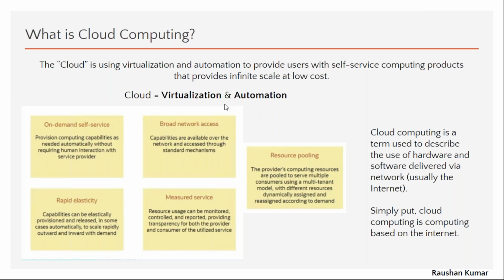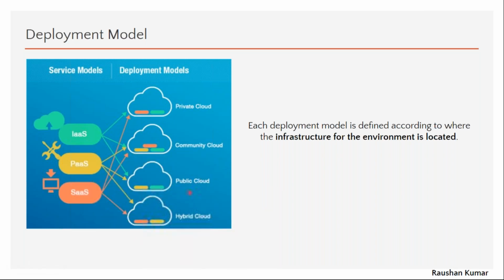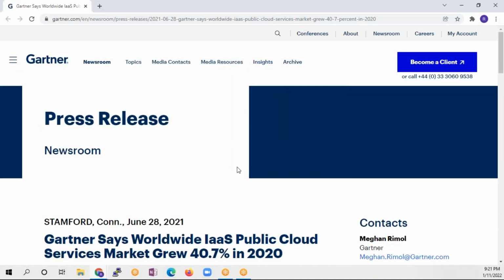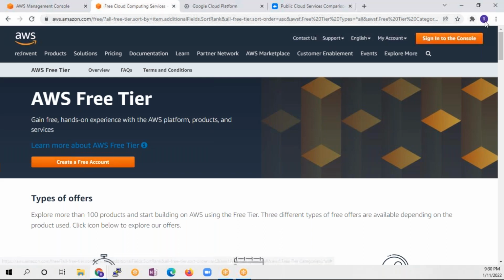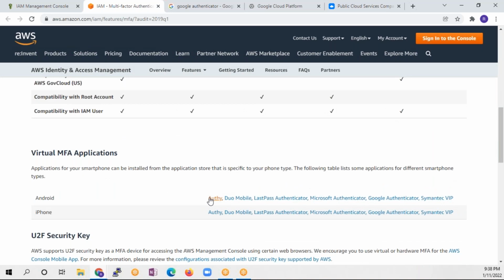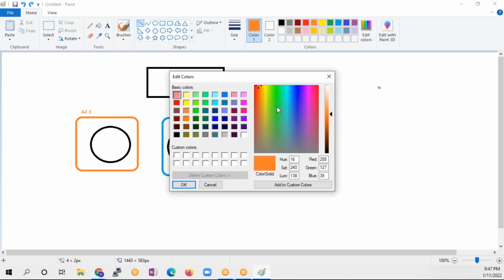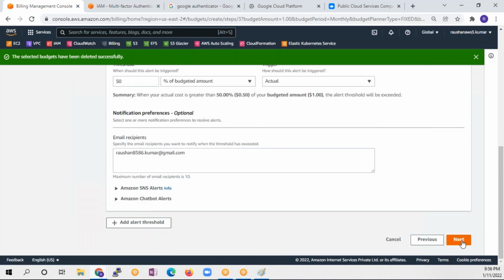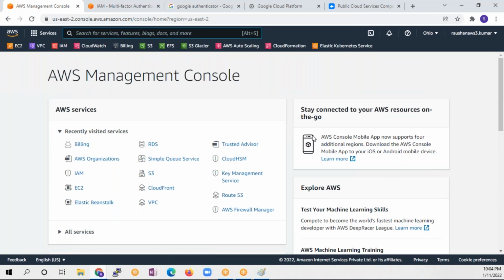Cloud Performance Engineering in DevOps Day 3. "Introduction to AWS, MFA, Billing Services"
2) Cloud Performance Engineering in DevOps - Core to Master Level

9) SAPGUI protocol - Performance Testing for SAP applications Using LoadRunner

19)Automated Performance : End user experience , Monitoring and Jenkins Pipeline execution – Crash Course

28)Winning New Performance Testing Clients and Presenting Performance Test Proposals

29)Crash Course On Performance Monitoring – End User Experience of Web and Mobile Apps